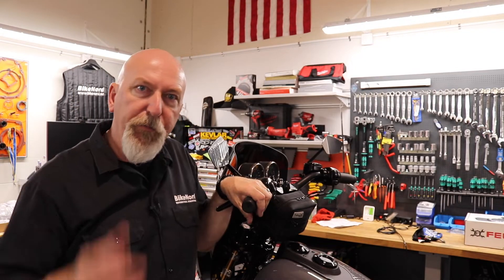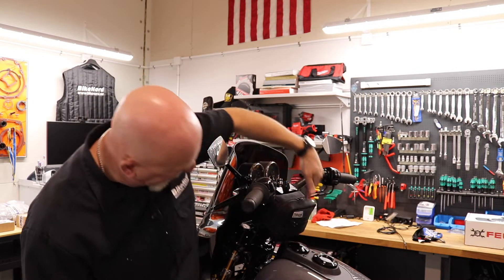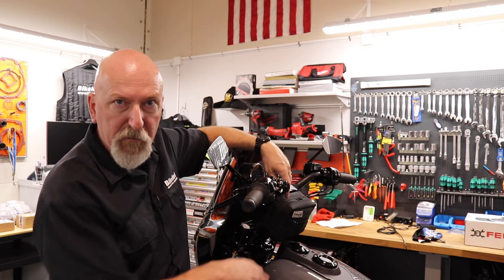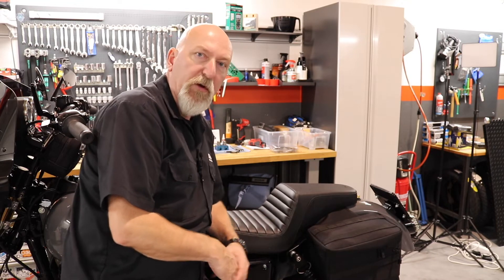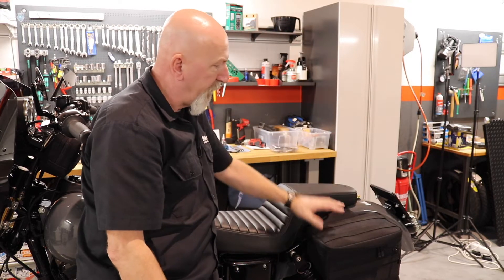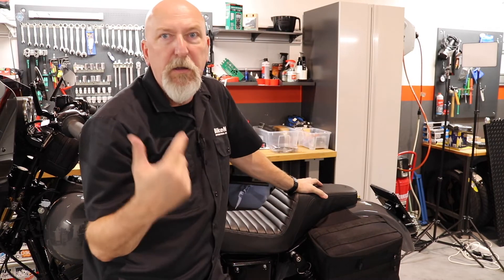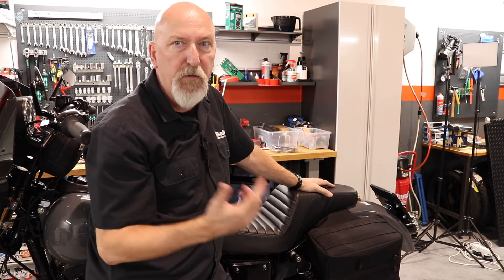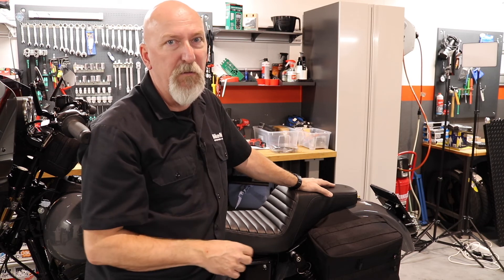Dyna Build by BikeNord Episode 12 Thrashin Supply Co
Follow BikeNord with their Dyna Build project. The first episod is about buying a bike that is suitable for the build and then follow our development to a street ready club style Dyna. Today we talk about Thrashin Supply Co bags.